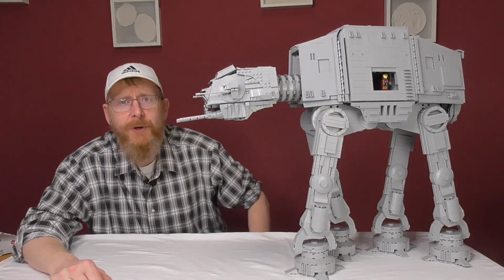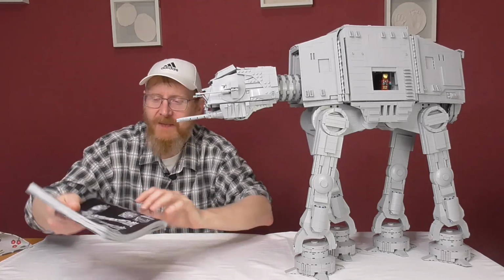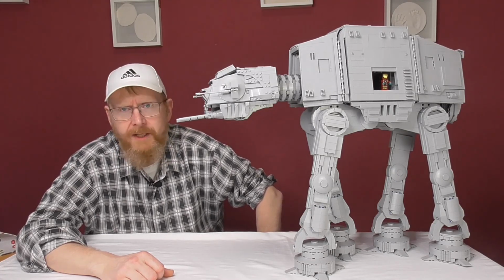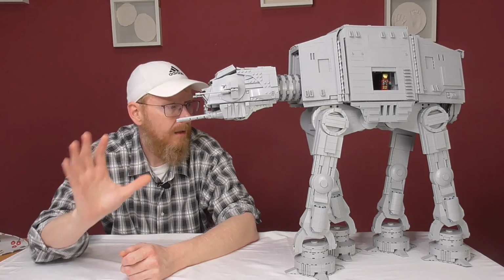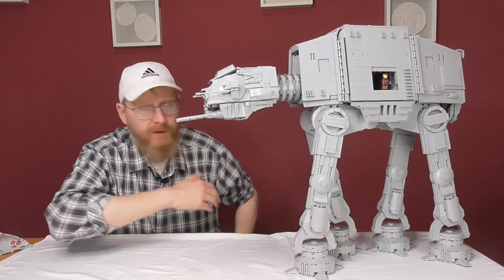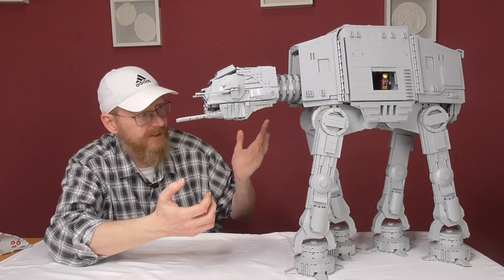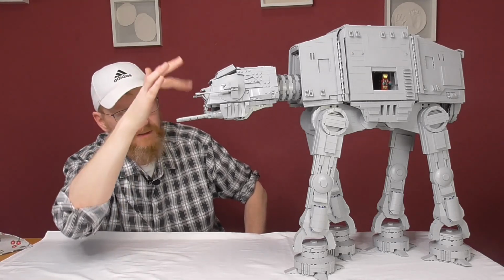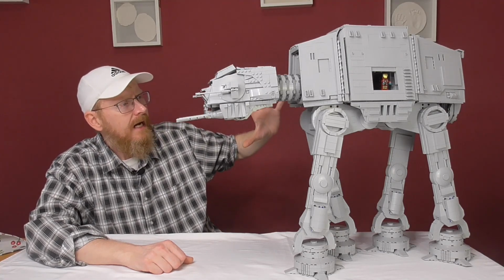AT-AT Walker MOC 7540 by jhaelego - Mould King 21015 - Review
Link to the Aliexpress Mould King Shop zu Facebook von Mould King